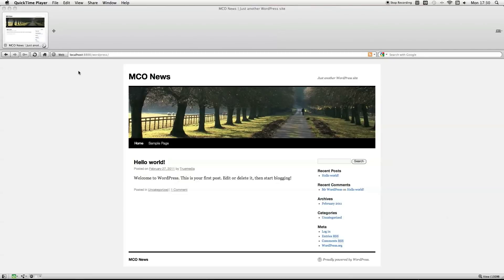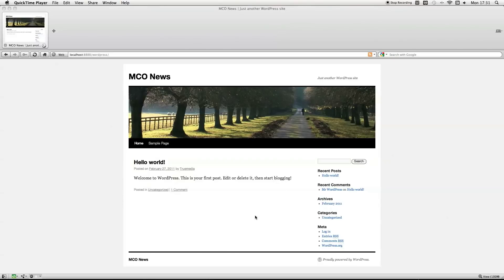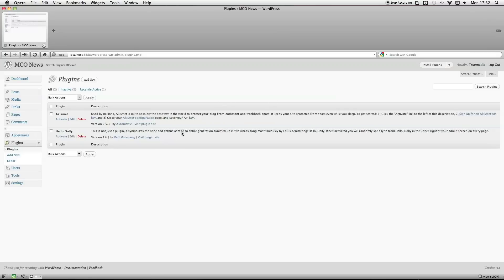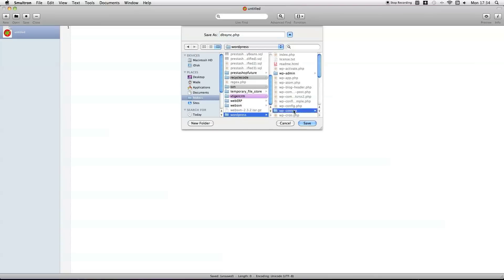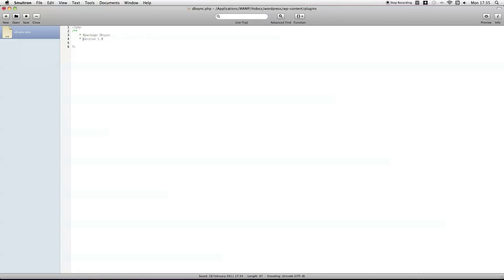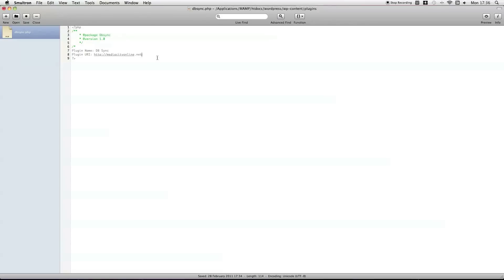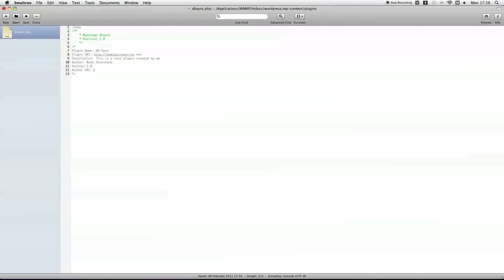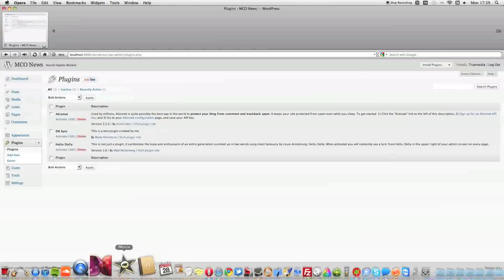WordPress (tutorial) Creating a plugin from scratch Part 1 The barebones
By request I have made a tutorial on creating a plugin for wordpress as I mentioned in my channel update around data synching to a backup wordpress site.